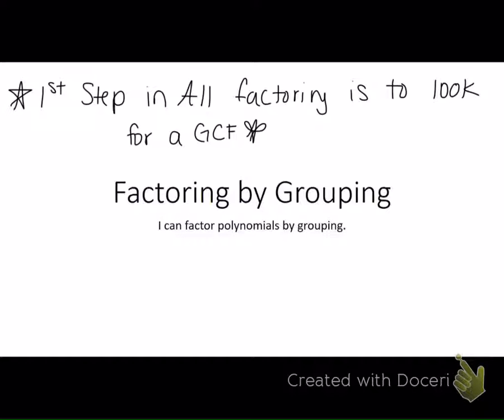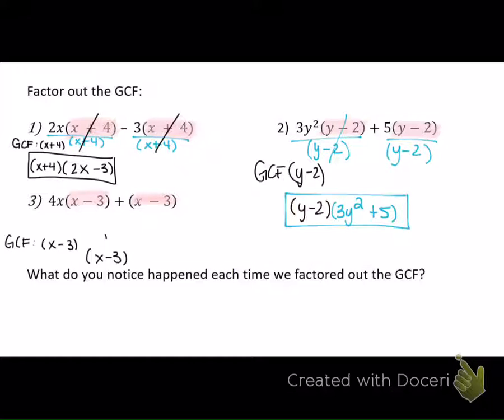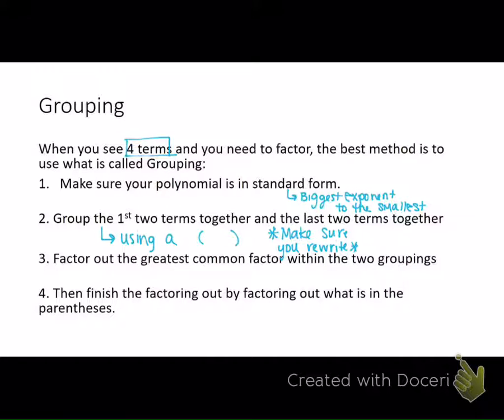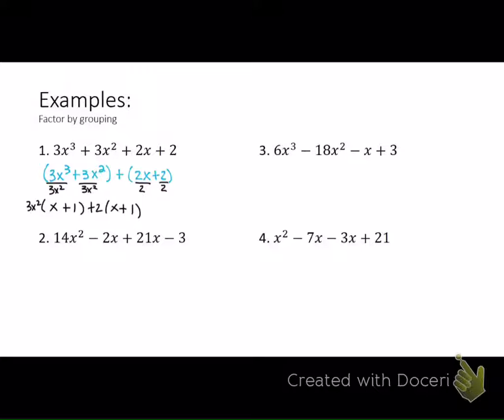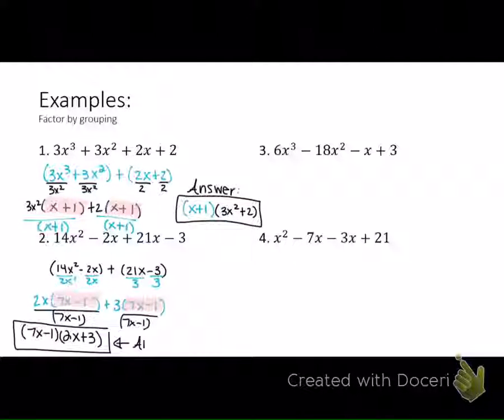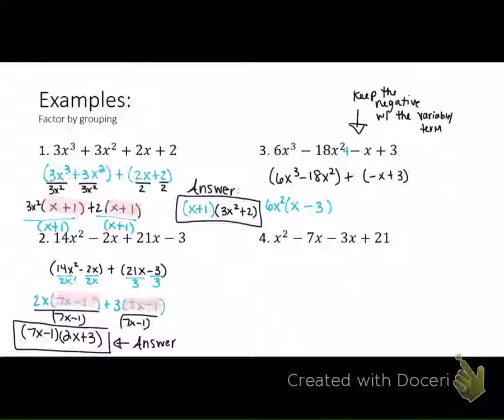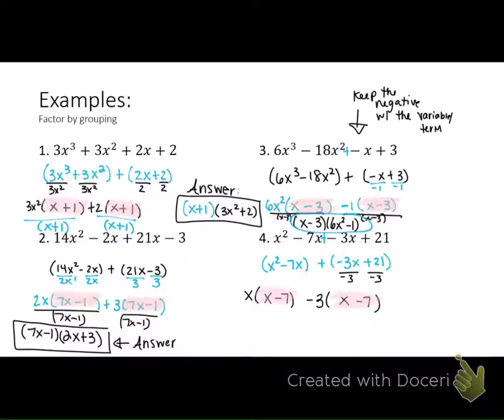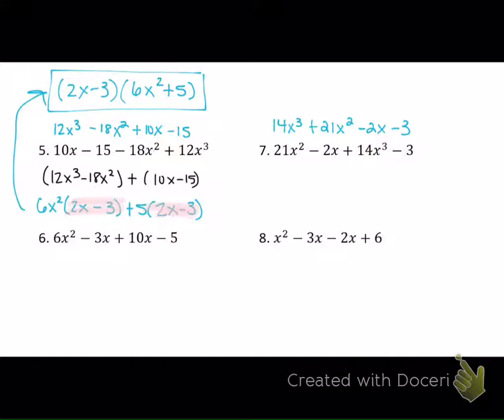Factoring by Grouping